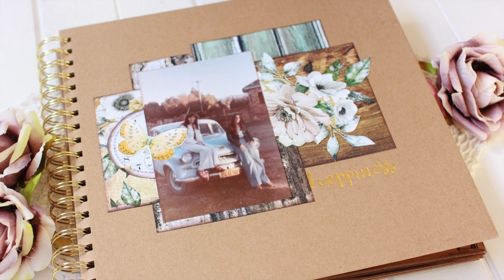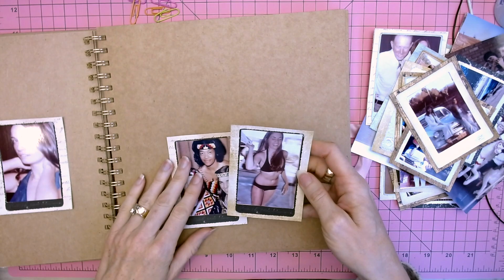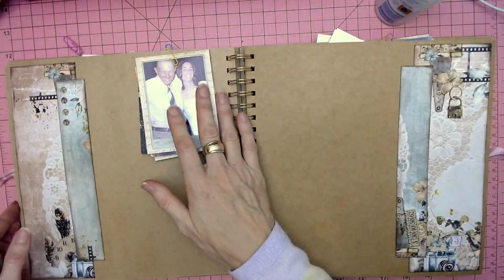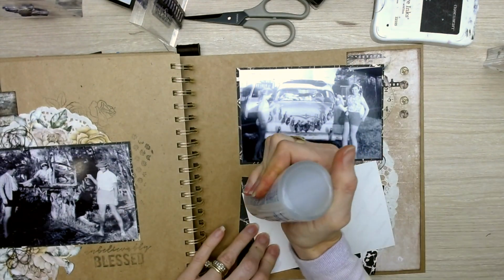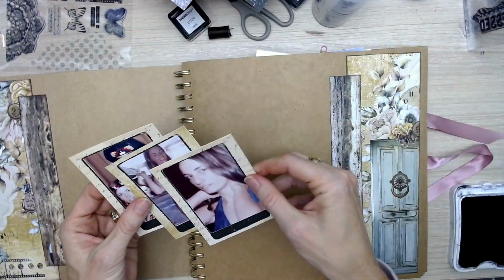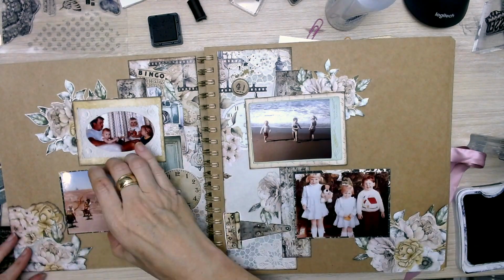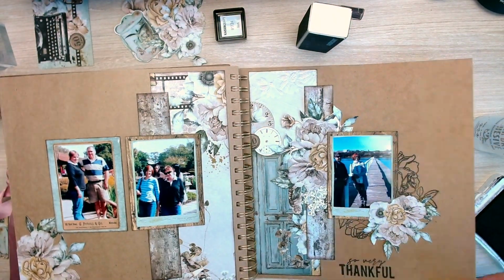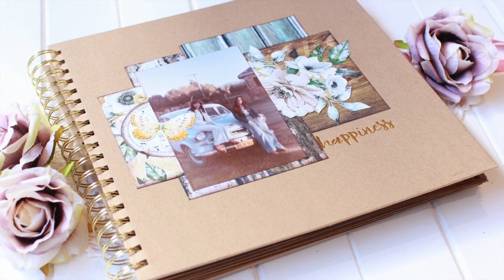How to Scrapbook ~ A Life Time of Memories ~ Mintay Life Stories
This is a Scrapbooking Tutorial featuring the Mintay Life Stories Collection.

In this video I will take you step by step through how I created an album of memories using an album I purchased at Office Works.

The Mintay Brand released its first set of papers from Poland in 2017. Their graphics are beautiful and so detailed that a sheet can be used on its own ready for scrapbooking and card making or can be fussy cut and layered unto another.

In addition to this video I have a blog post with more details at this address

Printable instructions for my projects are available for anyone that signs up to my mailing list An email will be sent with a password unlocking all of my printable projects.

I made this video because I wanted to.  Although the paper was supplied to me at no cost I have not been compensated for making this video.